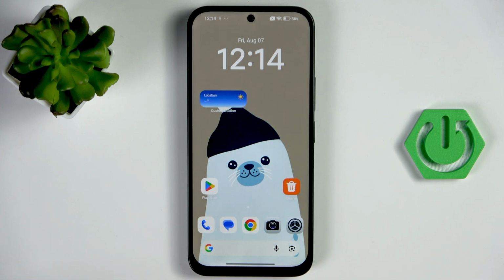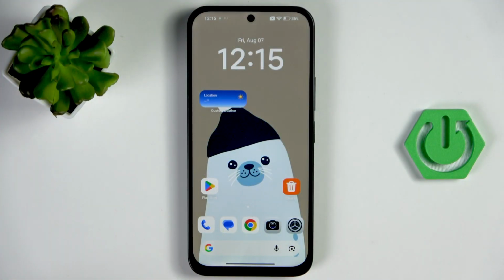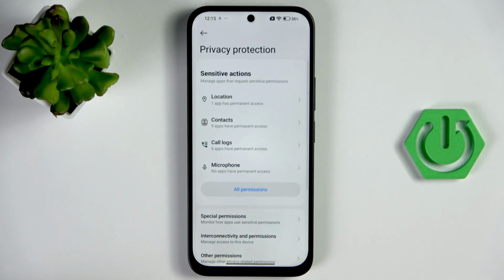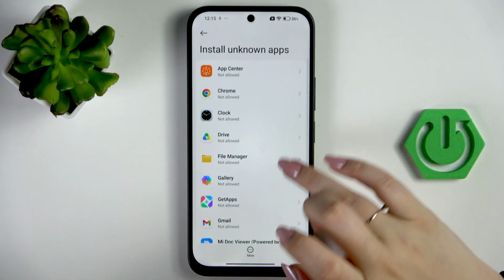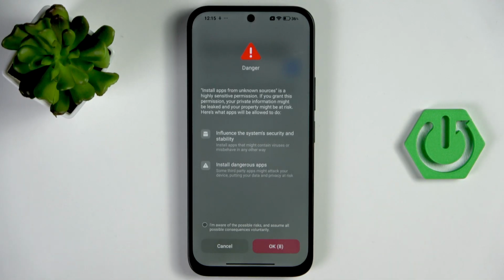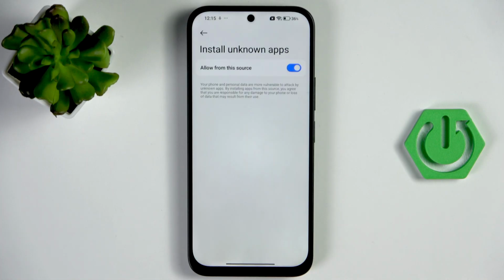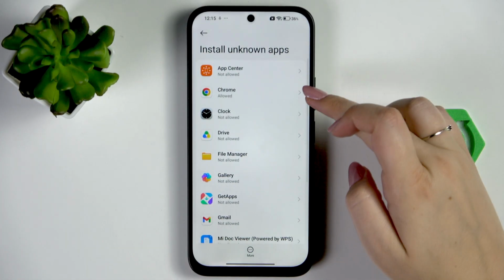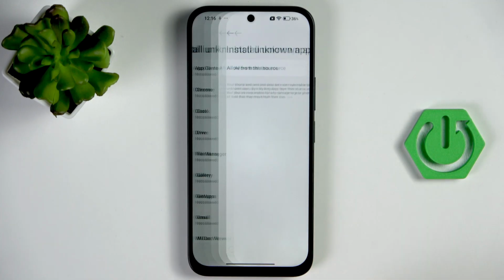REDMI 17 4G – How to Allow Unknown Sources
Want to install apps from outside the official store on your REDMI 17 4G? In this video I show you how to allow unknown sources so you can sideload content. You'll find the setting under Privacy Protection in Special Permissions, where you select Install Unknown Apps and toggle the switch for Chrome. After confirming the risk warning by marking the statement and tapping OK, the app is allowed to install content, and you can revoke this permission anytime by toggling the switcher off again.

How to allow unknown sources on REDMI 17 4G?
How to enable Install Unknown Apps on REDMI 17 4G?
Where is Install Unknown Apps on REDMI 17 4G?

0:00 Intro - allowing unknown sources on REDMI 17 4G
0:06 Open Settings and find Privacy Protection
0:19 Tap Special Permissions and Install Unknown Apps
0:33 Find and select the target app
0:40 Enable the switch for Chrome
0:59 Confirm awareness and tap OK
1:04 Verify Chrome is allowed to install apps
1:12 Turn off the permission for an app
1:20 Outro - like and subscribe